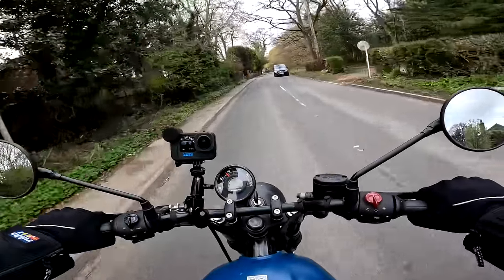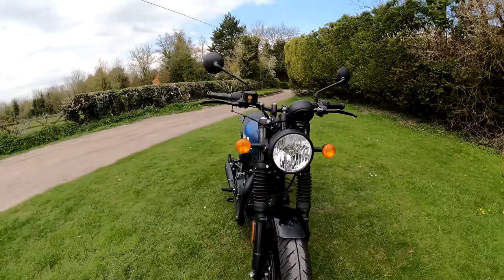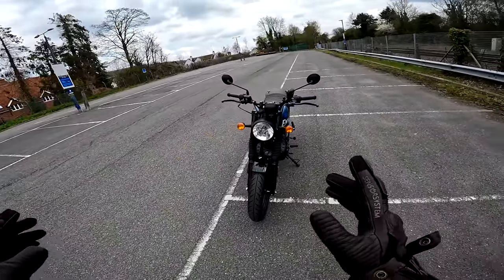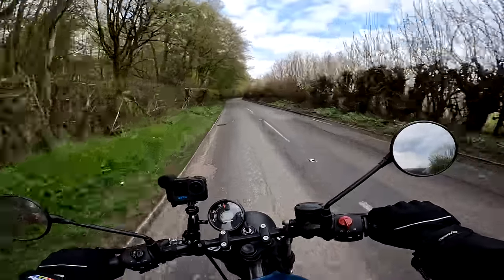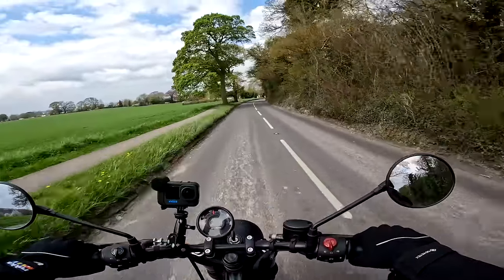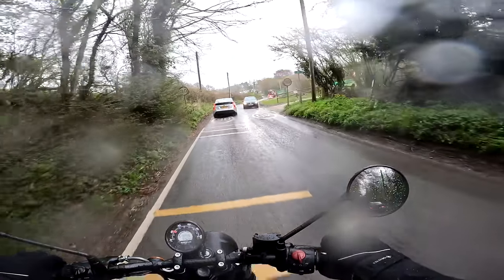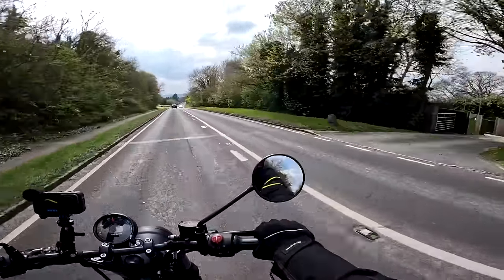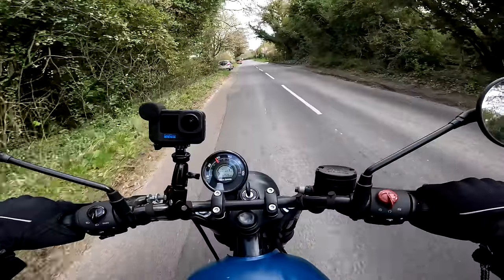Ultimate Review of the Royal Enfield Hunter 350 - All you need to know!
Here is my in depth look at the new Royal Enfield HNTR350.